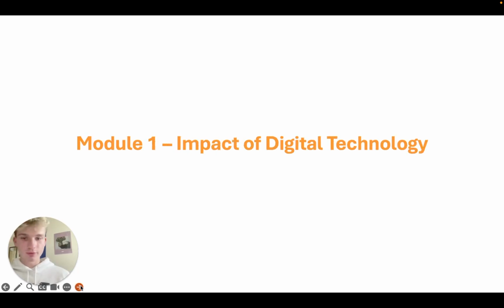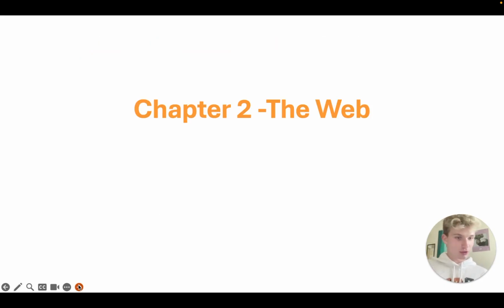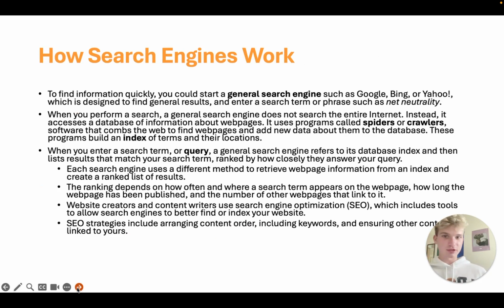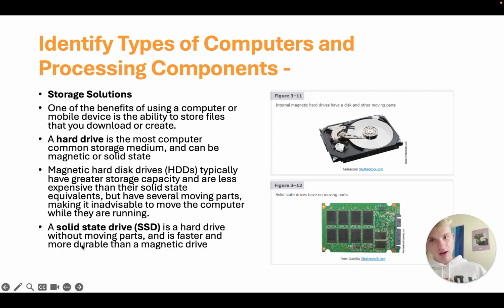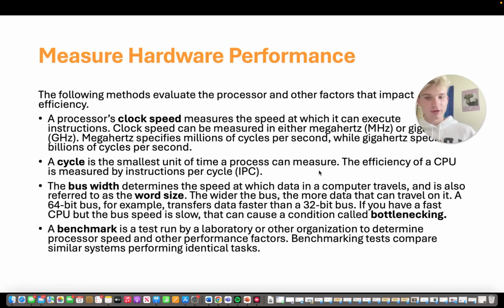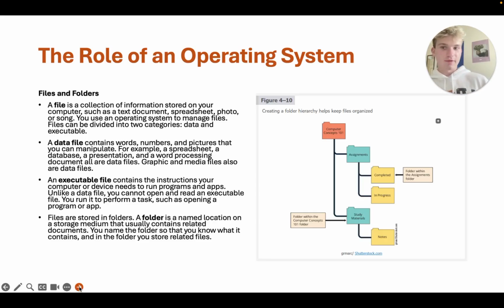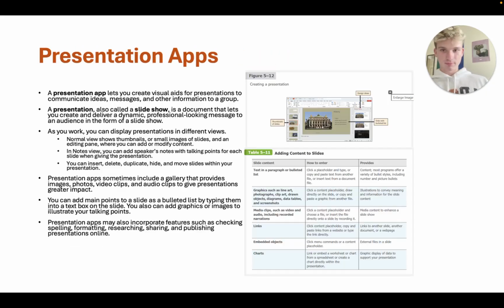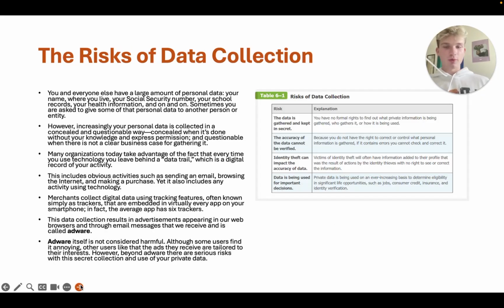Reflection on Computer Literacy Learning Journey